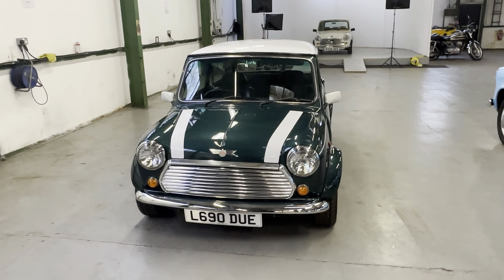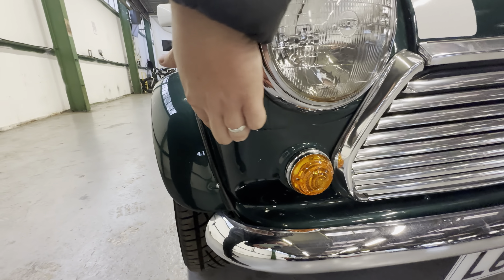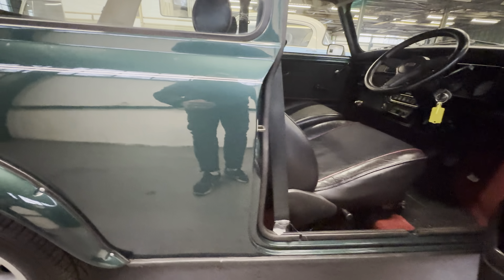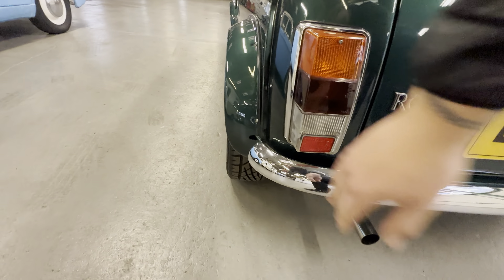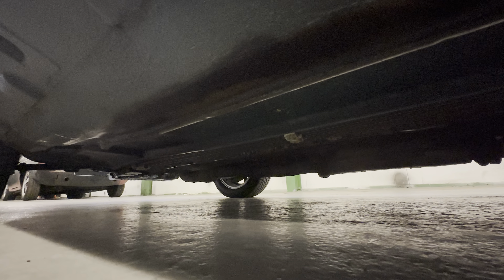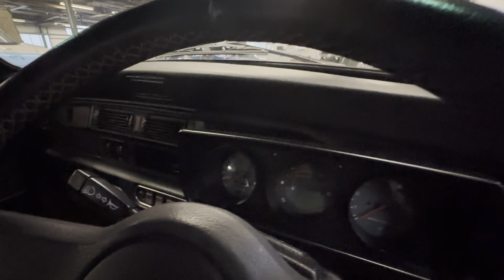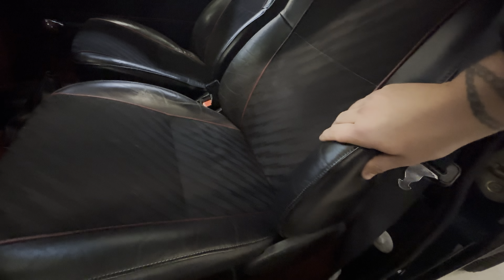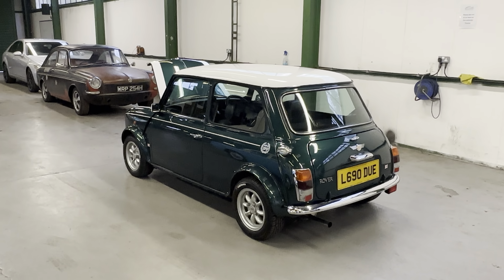Rover Mini Cooper - Japanese Import